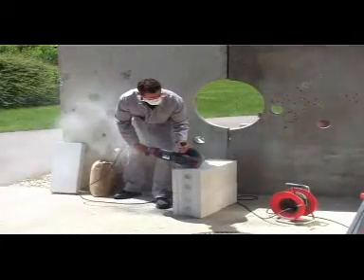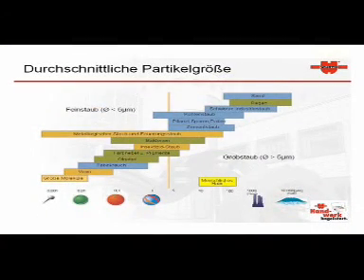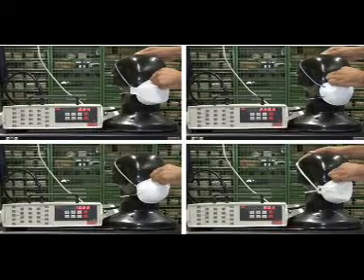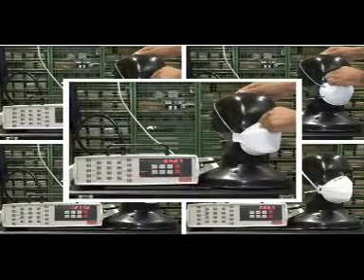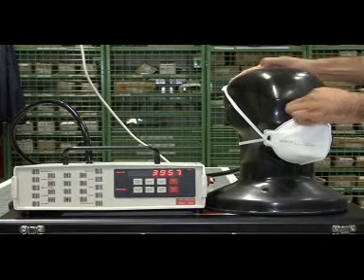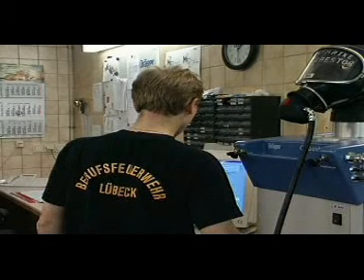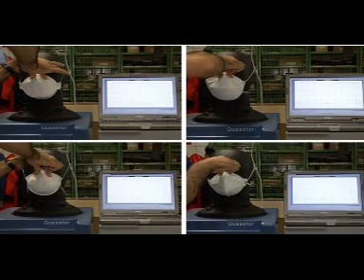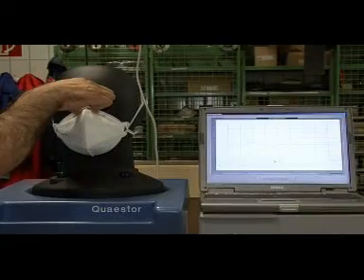Demonstratiefilm Adembescherming Würth Stofmasker - Würth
Demonstratiefilm adembescherming, toont de effectiviteit en kwaliteit van de Würth stofmaskers.

Volg ons ook op onze andere kanalen!